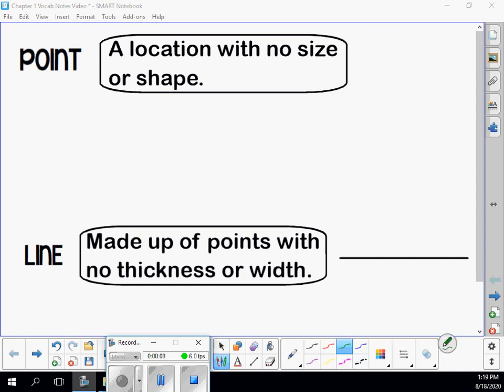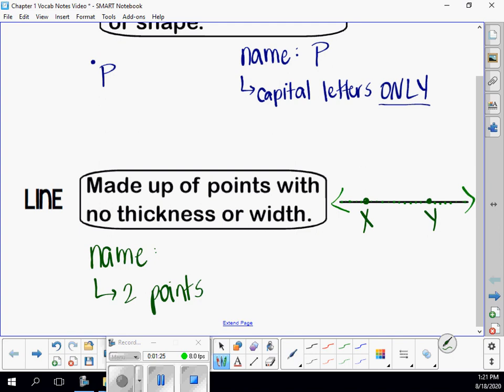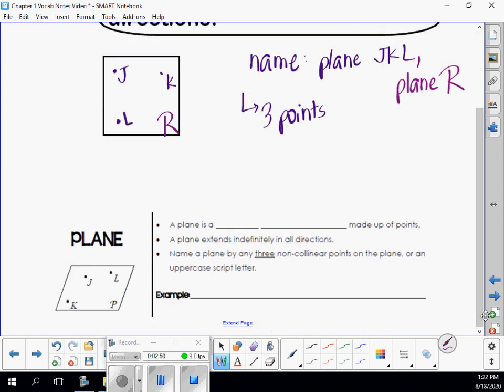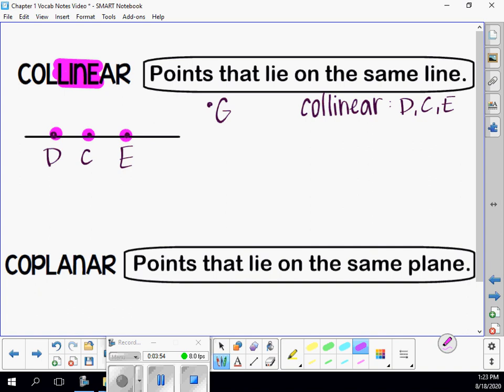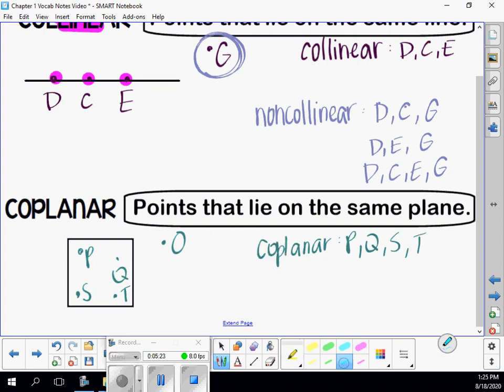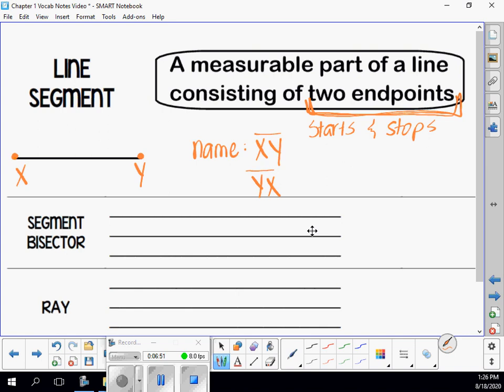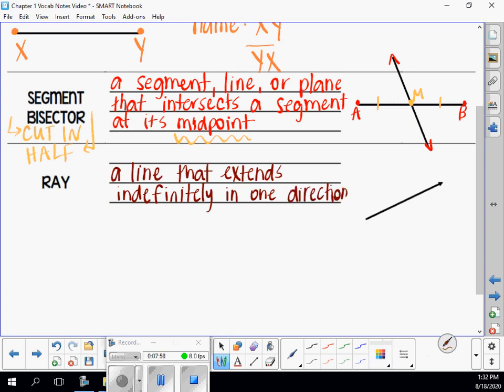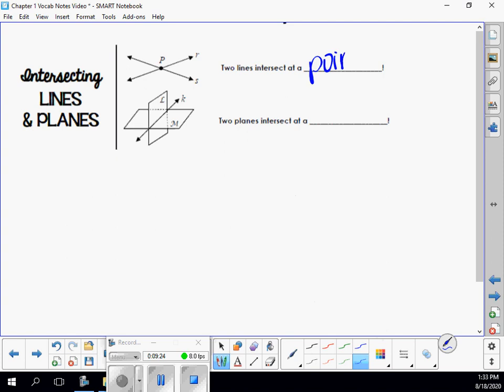Geometry Terms Notes Wagner